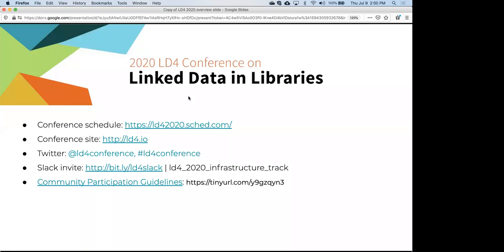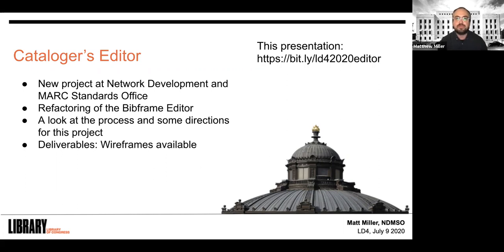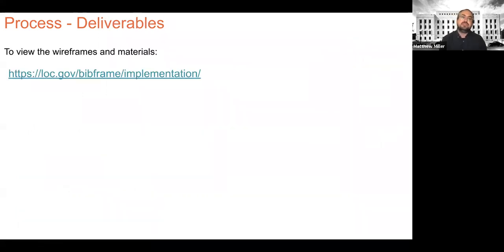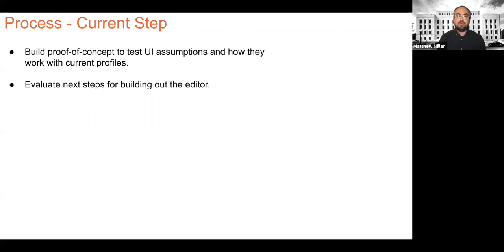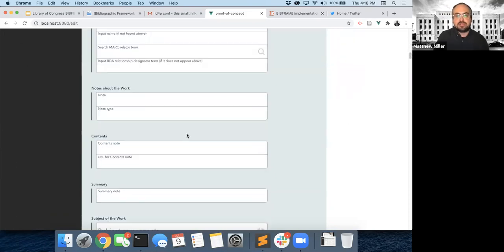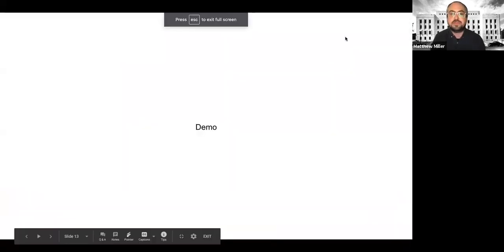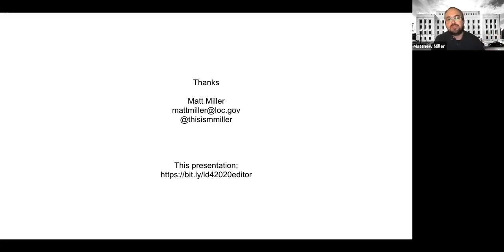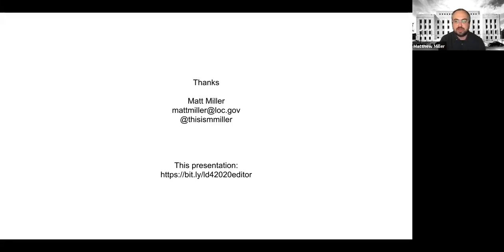2020-July-09, Library of Congress BIBFRAME Editor experience, Infrastructure track (Matt Miller)